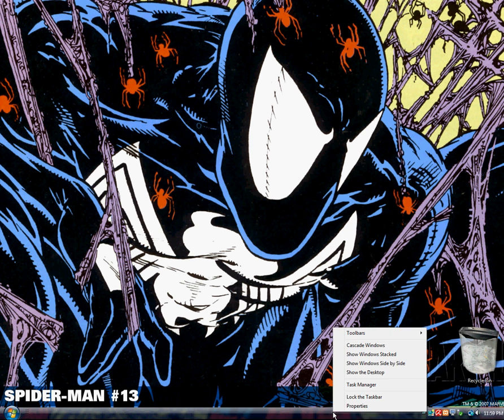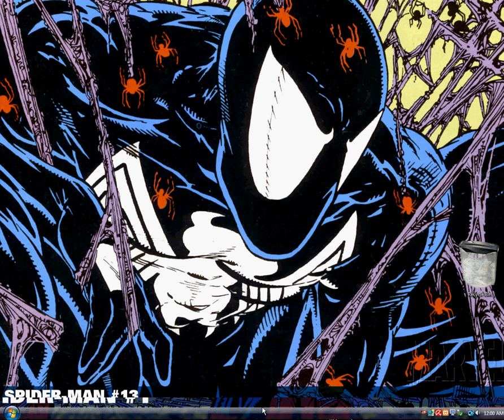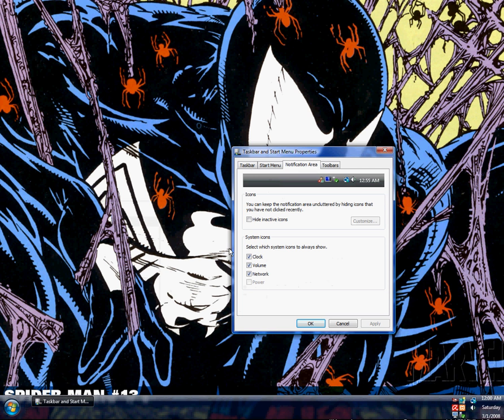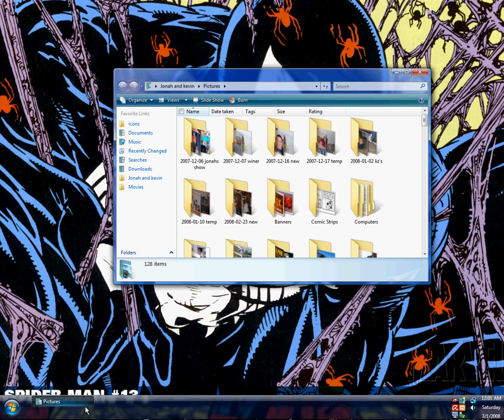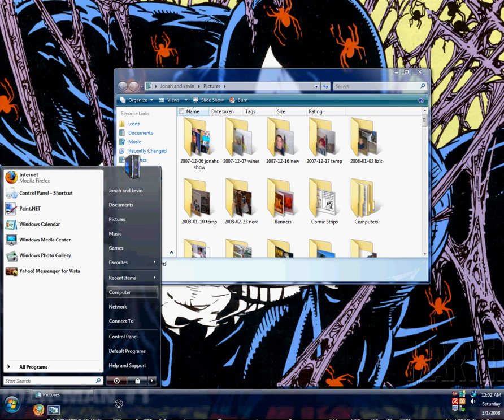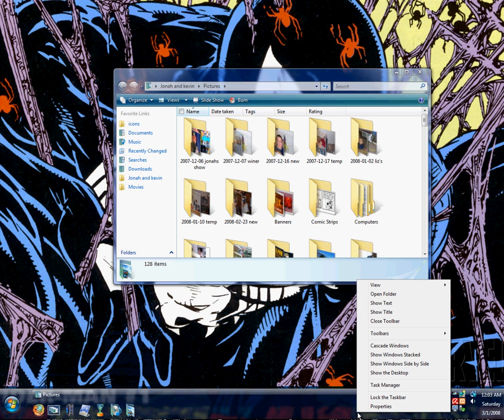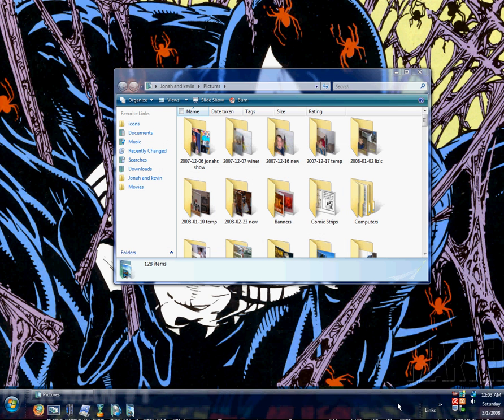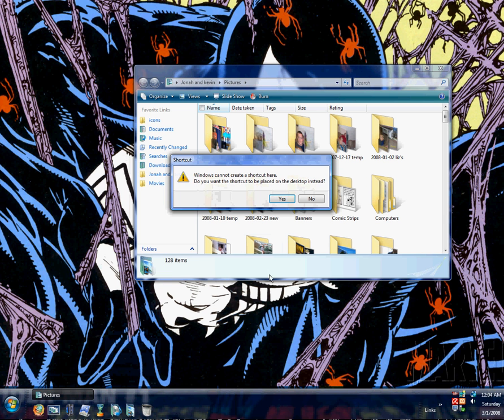Customizing windows vista task bar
the tricks i use